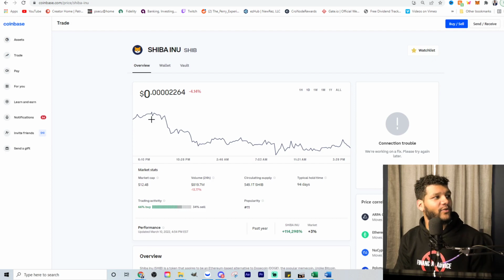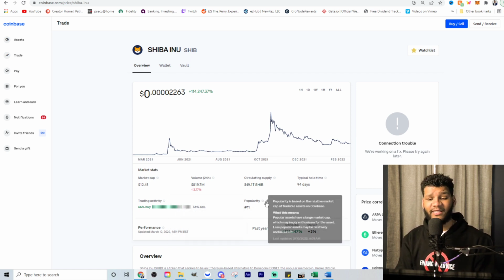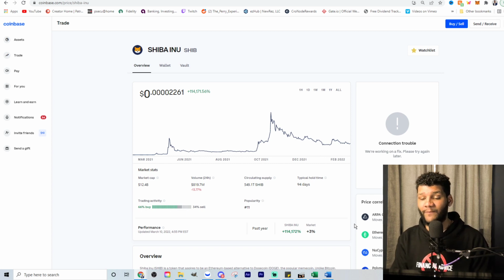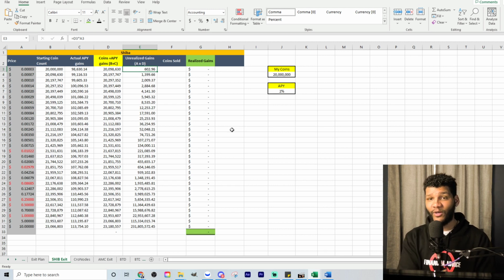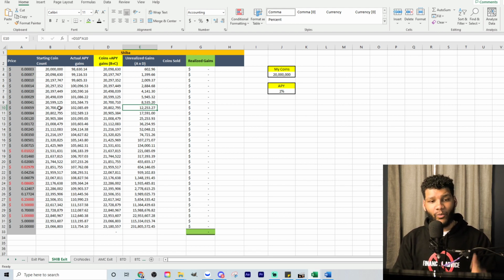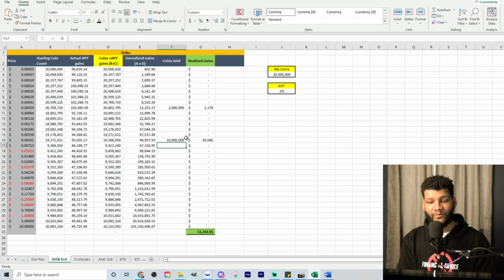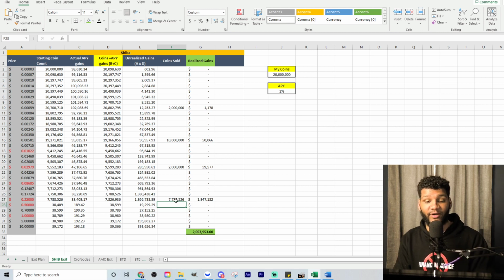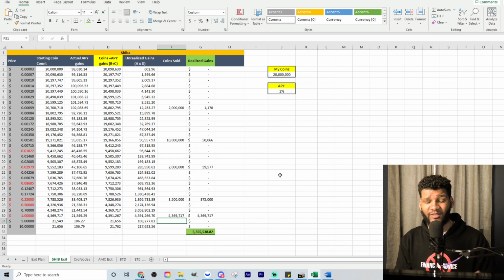Turn $600 Into $5.3 Million With SHIBA INU COIN (Small Holders)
Get FREE $25 when sign up with Cronos